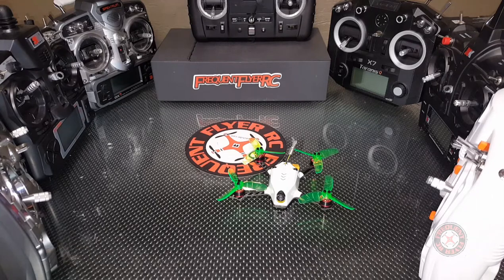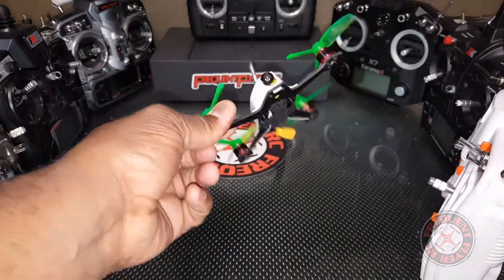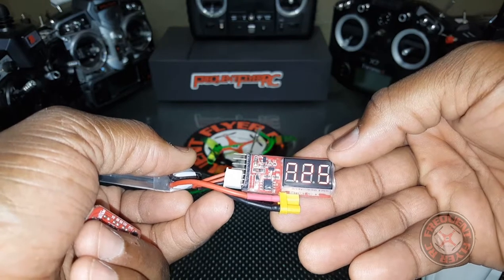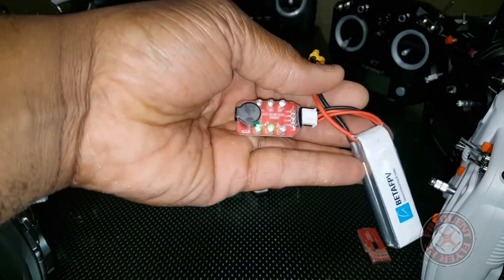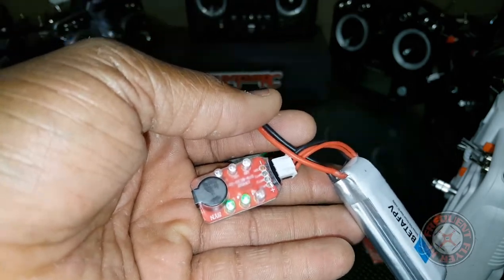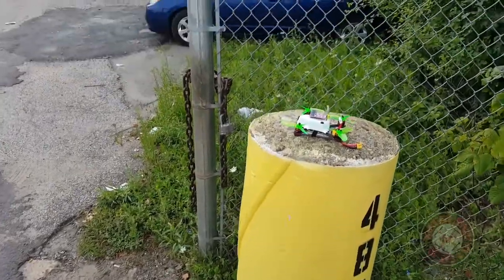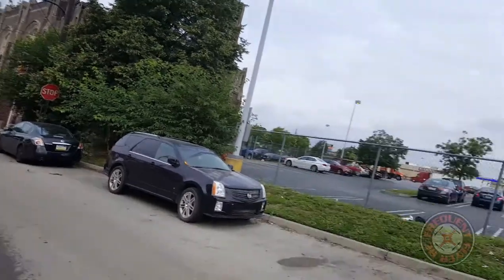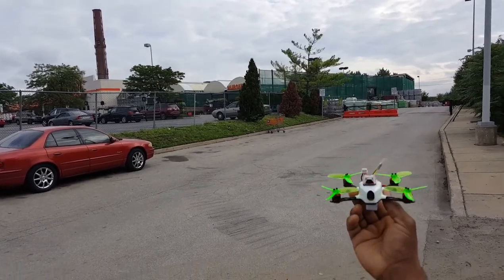How To Add A Buzzer To The 110GT! Works on 90GT & 95GT Too 😆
Get the 110GT for less than 100bucks!

Use code RC18OFF!

Get the best batteries I have tested!

Gearbest's Description :
KingKong 110GT 117mm mini FPV racing drone uses the more powerful 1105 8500KV brushless motors, the superior 4-in-1 BLHeli - S 10A DShot ESC, and the 35C high discharge rate LiPo battery. KingKong 110GT allows you to fly swiftly and steadily both indoors and outdoors; enjoy the fascinating panoramic view with the 800TVL HD CMOS camera. Put the impact-resistant canopy backward, and you will be able to update / maintain the components inside.

Main Features:
● Micro F3 6DOF flight controller with 32-bit STM32F303 MCU and MPU6050
● 4-in-1 BLHeli - S 10A ESC supports the latest DShot digital signals etc.
● Furious flying speed - 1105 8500KV high PRM brushless motors and 35C LiPo
● 800TVL HD FPV camera, 150-degree FOV, 5.8G 16CH 25mW video transmitter

Specifications:
Wheelbase: 117mm
Weight: 63.7g ( not including battery )
Material: carbon fiber chassis + ABS canopy
Chassis thickness: 2mm
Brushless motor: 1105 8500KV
ESC: 4-in-1 BLHeli - S 10A
Flight controller: micro F3 6DOF
Propeller: 2840 three-blade
Camera: 800TVL CMOS
Field of view: 150 degree
Battery: 7.4V 350mAh 35C LiPo ( included )